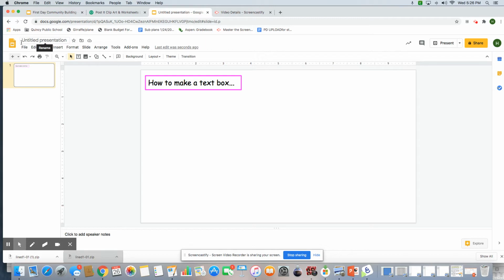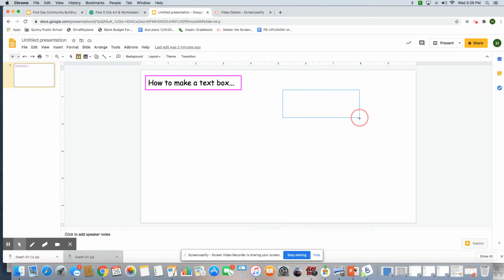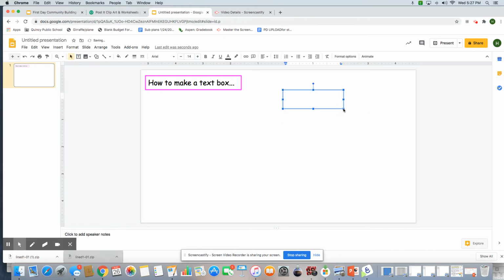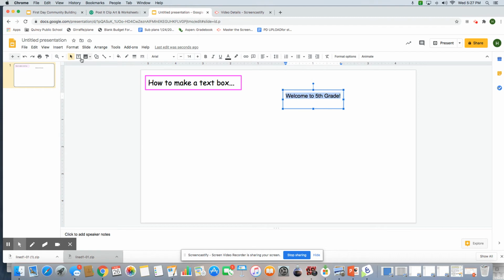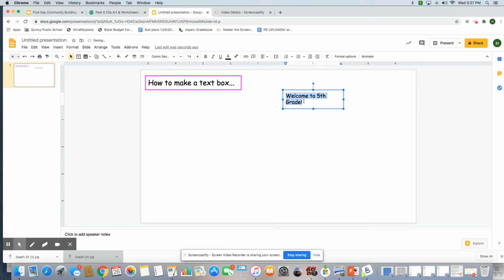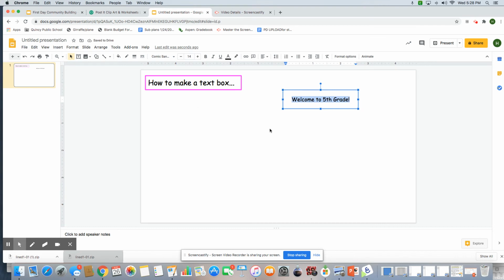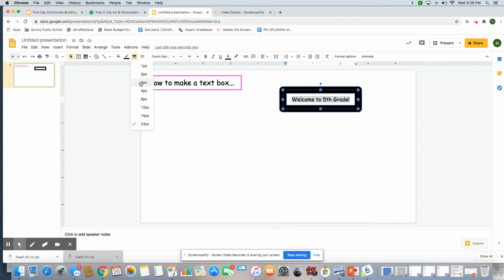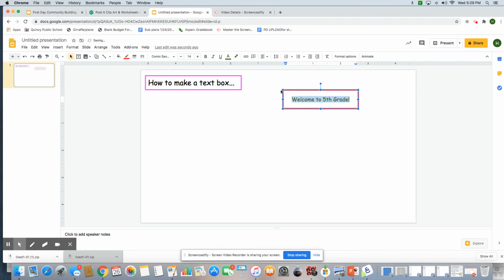How to Make a Text Box on Google Slides